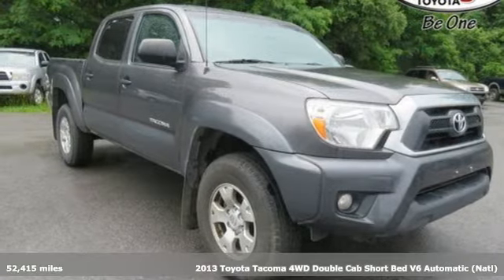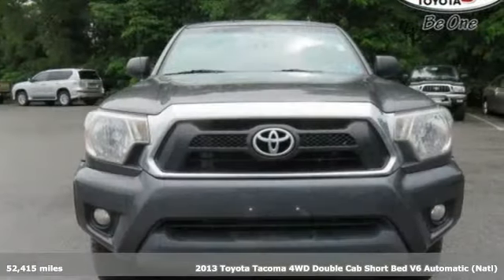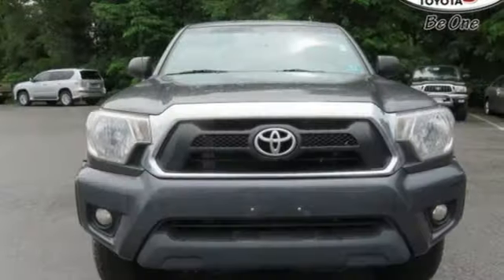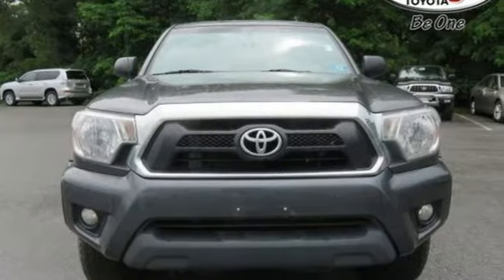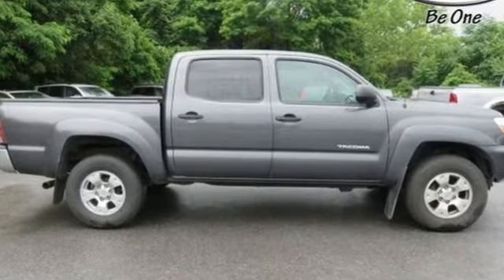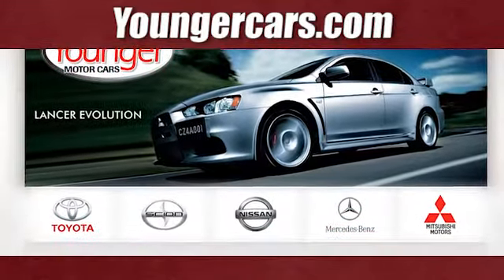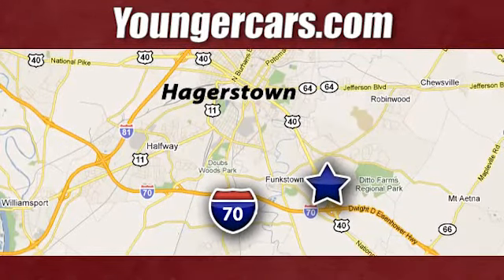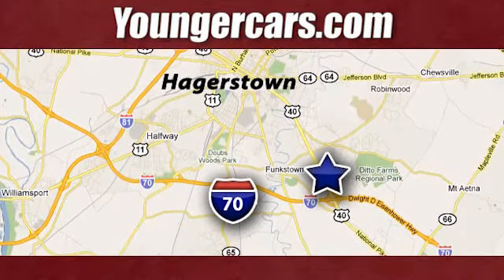Certified 2013 Toyota Tacoma Frederick MD Hagerstown, WV V2770901 - SOLD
Year: 2013
Make: Toyota
Model: Tacoma
Trim: Base
Engine: 6 Cyl. 4.0L
Transmission: Automatic
Color: Magnetic Gray Metallic
Interior: Graphite
Mileage: 52415
Stock #: V2770901
VIN: 3TMLU4EN8DM127630
Recent Arrival! *CLEAN HISTORY...NO ACCIDENTS REPORTED*, *BLUE TOOTH*, *ALLOY WHEELS*, *BACKUP CAMERA*, 130 Amp Alternator, 16 Alloy Beadlock Style w/Locks (PPO) Wheels, 7-Pin Connector w/Converter, Chrome Grille Surround & Rear Bumper, Class IV Hitch, Color-Keyed Front Bumper & Overfenders, Compass & Outside Temperature Gauge, Cruise Control, Driver Lumbar Support, Dual Sunvisors w/Mirrors & Extenders, Firm Ride Suspension, Front Fog & Driving Lamps, a Heavy-Duty Battery for those cold mornings, Metallic Tone Instrument Panel Trim, Privacy Glass, Remote Keyless Entry System, Sliding Rear Window, SR5 Badging, SR5 Package, Supplemental Oil Cooler, Tailgate-Handle Integrated Backup Camera, Towing Package, Variable Speed Wipers. Odometer is 7438 miles below market average!Toyota Combined Details:* Warranty Deductible: $50* 160 Point Inspection (for Toyota Certified Used Vehicles program), 174 Point Inspection (for Toyota Certified Used Hybrids program)* Roadside Assistance for 1 Year (for Toyota Certified Used Vehicles program), Battery 8 years/100,000 miles (whichever comes first) from original in-service date. Roadside Assistance for 1 Year (for Toyota Certified Used Hybrids program)* Roadside Assistance* Transferable Warranty* Powertrain Limited Warranty: 84 Month/100,000 Mile (whichever comes first) from original in-service date* Limited Warranty: 12 Month/12,000 Mile (whichever comes first) from certified purchase date* Vehicle HistoryAwards:* ALG Best Residual Value * 2013 KBB.com Best Resale Value Awards * 2013 KBB.com Brand Image Awards

Be One!

Address:
1945 Dual Highway